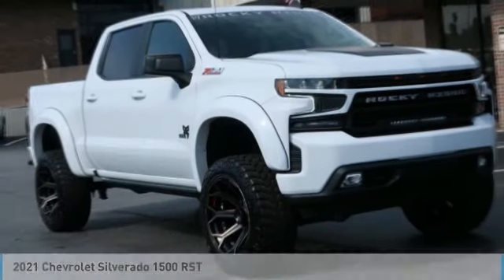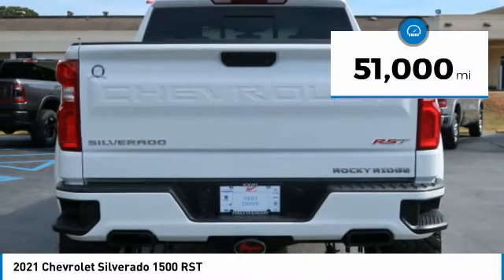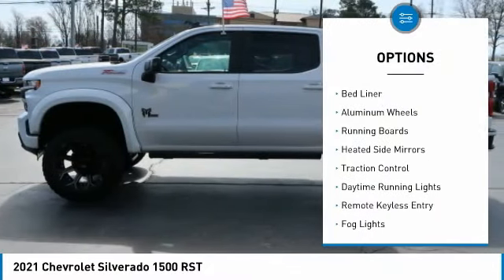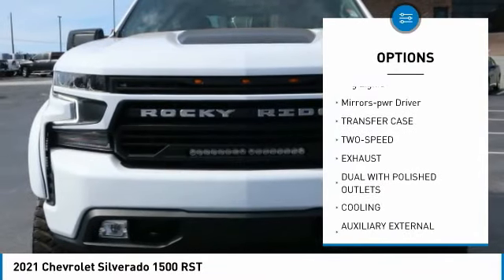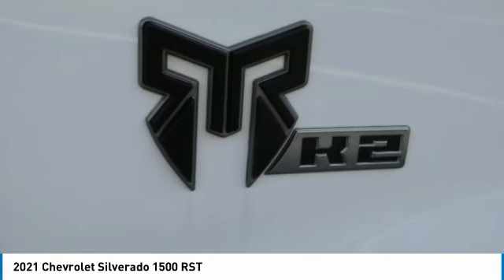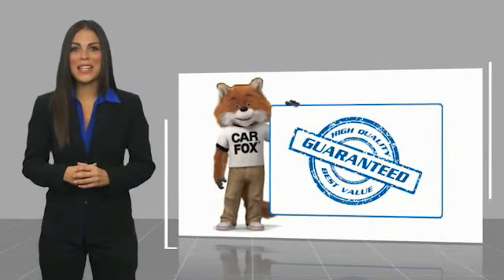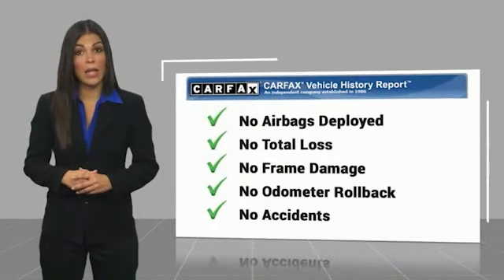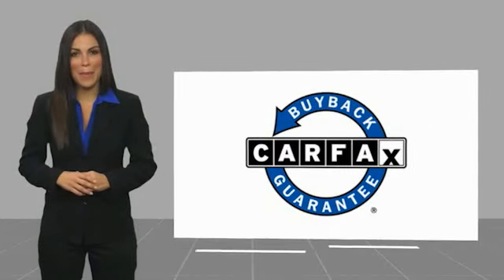2021 Chevrolet Silverado 1500 Lawrenceville GA L238057A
2021 Chevrolet Silverado 1500 RST

Great Price for a Rocky Ridge edition truck lifted by the professionals. Come see this slightly used truck that has over $20000k in upgrades. brbrbrPlease call and hit the #1 to speak with our internet product specialist.brbr10-Speed Automatic, 4WD, Jet Black w/Cloth Seat Trim, 10-Way Power Driver Seat w/Lumbar, 12-Volt Rear Auxiliary Power Outlet, 2 USB Ports (First Row), 4.2 Diagonal Color Display Driver Info Center, 6-Speaker Audio System, All Star Edition Plus, All-Star Edition, Apple CarPlay/Android Auto, Auto-Locking Rear Differential, Bed Protection Package, Bluetooth For Phone, Body Color Grille, Brake assist, Chevytec Spray-On Black Bedliner, Clean CarFax, Cloth Rear Seat w/Storage Package, Color-Keyed Carpeting Floor Covering, Compass, Convenience Package, Convenience Package II, Convenience Package w/Buckets Seats, Deep-Tinted Glass, Dual Exhaust w/Polished Outlets, Dual-Zone Automatic Climate Control, Electric Rear-Window Defogger, Electrical Lock Control Steering Column, Electronic Cruise Control, Electronic Stability Control, EZ Lift Power Lock & Release Tailgate, Floor Mounted Center Console, Front Bucket Seats, Front Frame-Mounted Black Recovery Hooks, Front LED Fog Lamps, Front Rubberized Vinyl Floor Mats, Heated Driver & Front Outboard Passenger Seats, Heated Steering Wheel, Heated steering wheel, Heavy-Duty Air Filter, High Gloss Black Mirror Caps, Hill Descent Control, Keyless Open & Start, Leather Wrapped Steering Wheel, LED Cargo Area Lighting, Manual Tilt/Telescoping Steering Column, Off-Road Suspension, OnStar & Chevrolet Connected Services Capable, Power Door Locks, Power Front Windows w/Driver Express Up/Down, Power Front Windows w/Passenger Express Down, Power Rear Windows w/Express Down, Power Sunroof, Power Tailgate, Preferred Equipment Group 1SP, Rear 60/40 Folding Bench Seat (Folds Up), Rear Dual USB Charging-Only Ports, Rear Rubberized-Vinyl Floor Mats, Rear Vision Camera, Rear Wheelhouse Liners, Remote Vehicle Starter System, SiriusXM Radio, Standard Tailgate, Steering Wheel Audio Controls, Theft Deterrent System (Unauthorized Entry), Trailering Package, Wheels: 20 x 9 Painted Aluminum, Z71 Off-Road Package.brbrClean CARFAX.